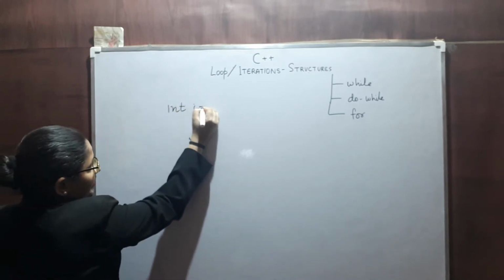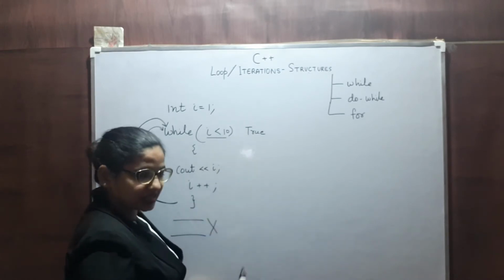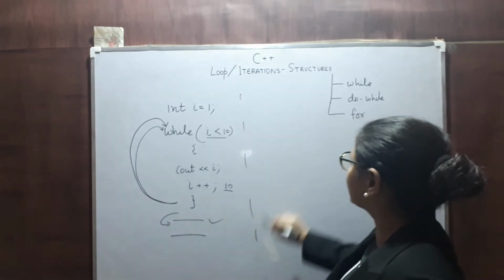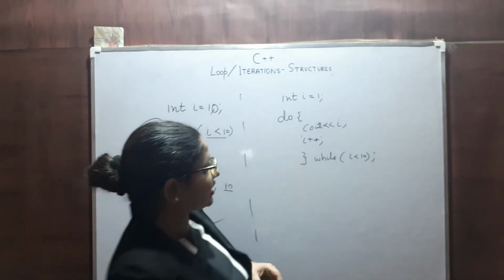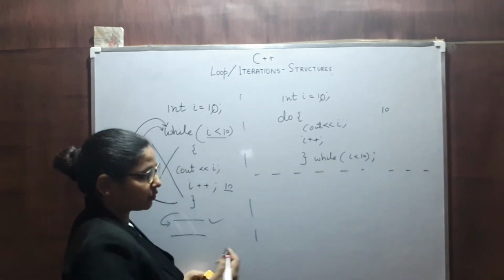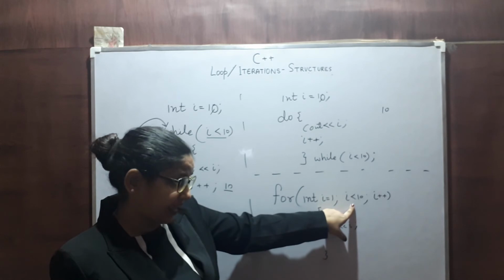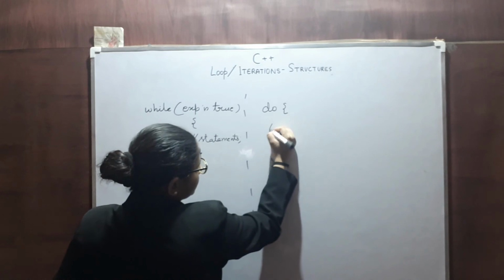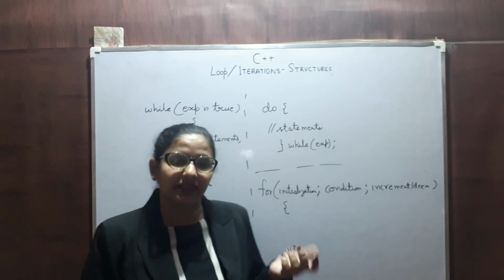12 Control structures in C++ (Part 2) - Iterations (while, do-while, for)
while(exp){ }
do{ } while(exp);
for(initialization; condition; increment/decrement){  }